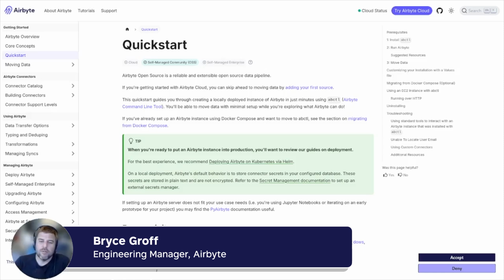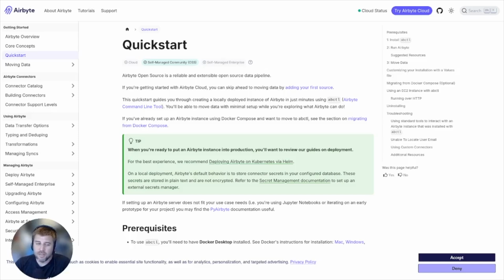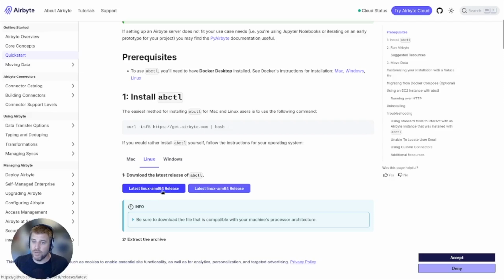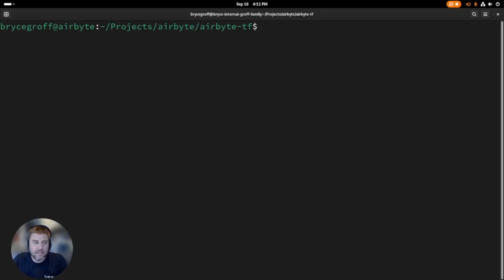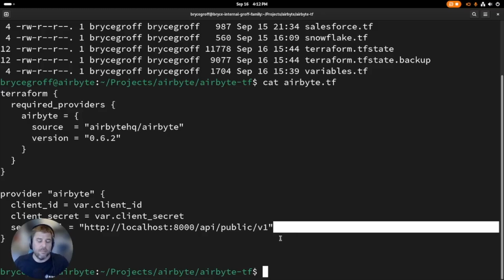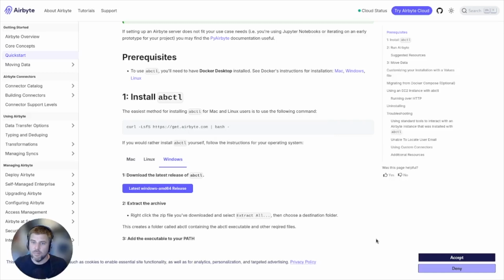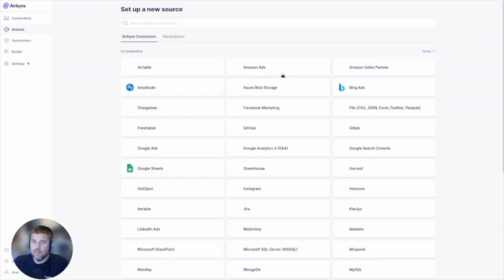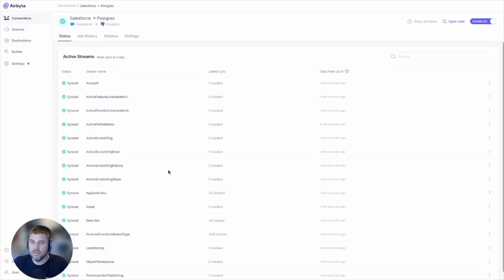Airbyte 1 0 bryce groff demo 01